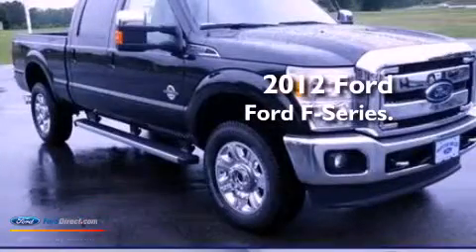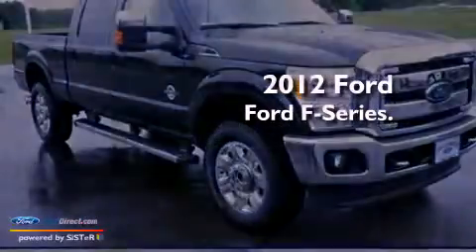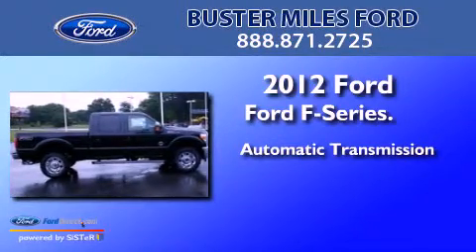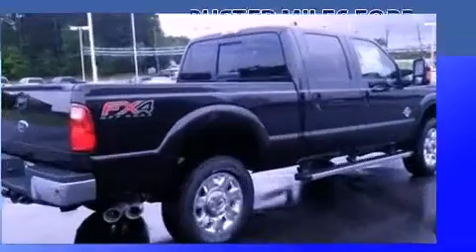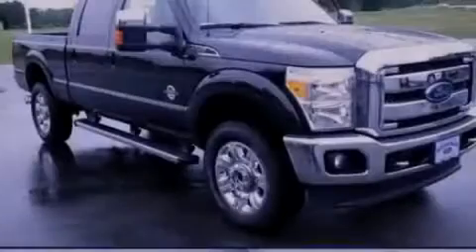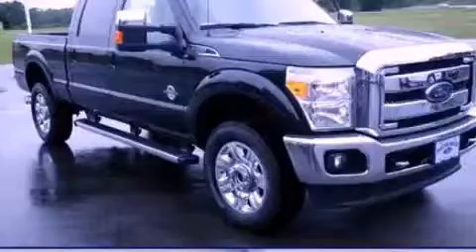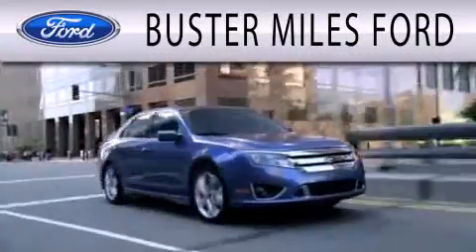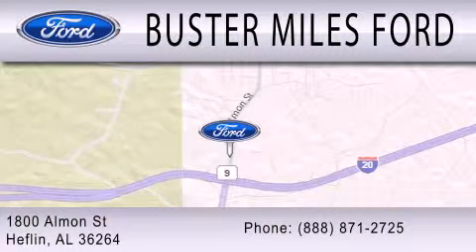2012 FORD F-350 Heflin AL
Year : 2012
 Make : FORD
 Model : F-350
 Engine : 6.7L V8 32V DDI OHV TURBO DIESEL
 Trans . : 6-SPEED AUTOMATIC
 Exterior : BLACK
 Miles : 2

 Stock : 11292